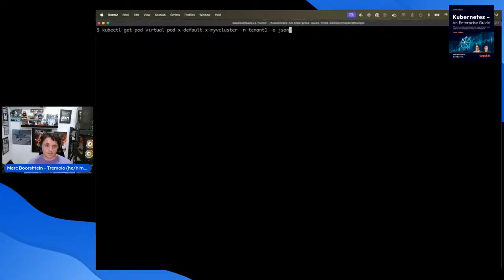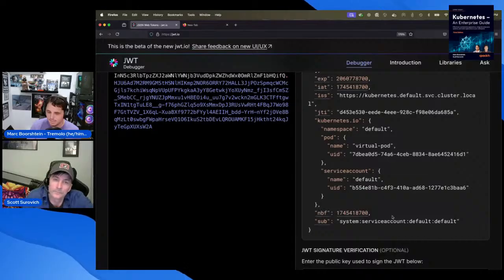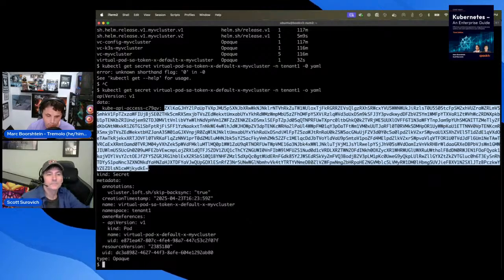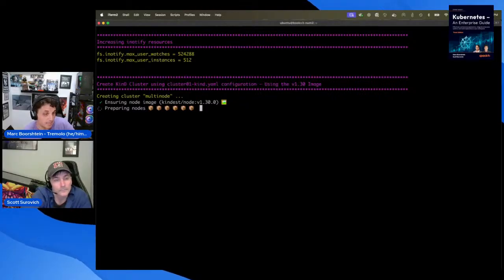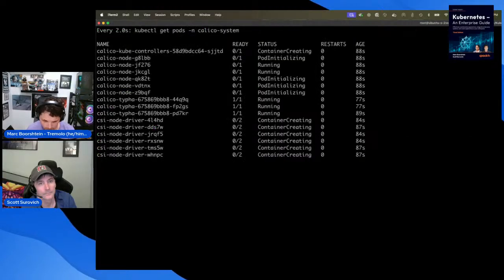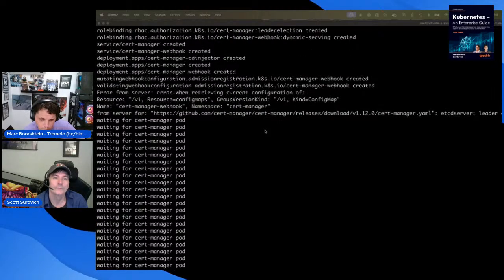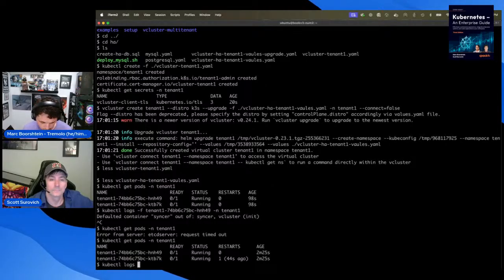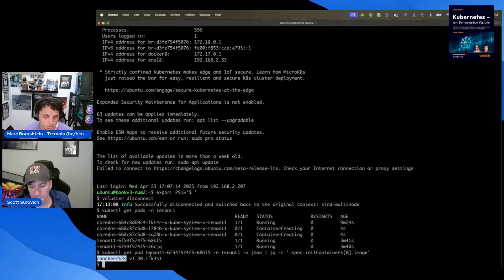Chapter 9: Building Multitenant Clusters with vClusters - Part II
Learn how to deploy vClusters for high availability and integrate with Vault for  secrets management.  We'll build off the previous labs to work towards an automated rollout for production vClusters.